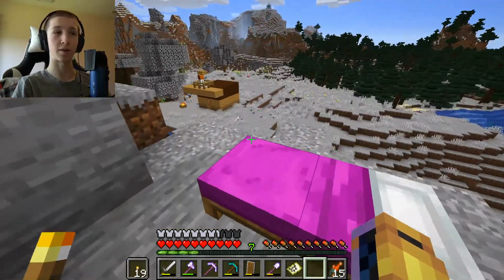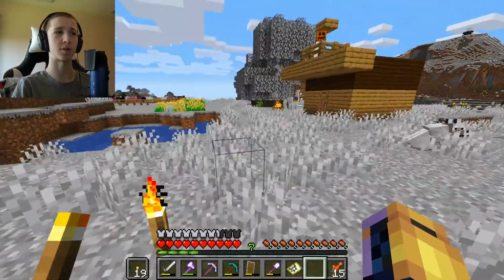I Changed My Mind on My House | EP. 7 | Minecraft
I shall build my house underground!